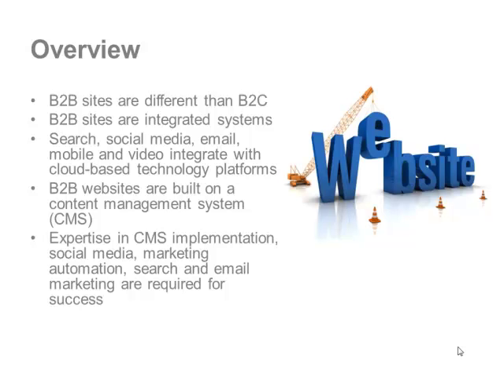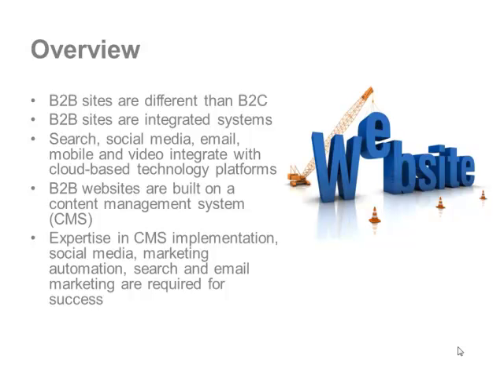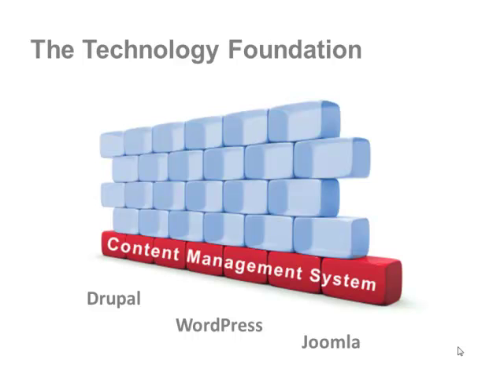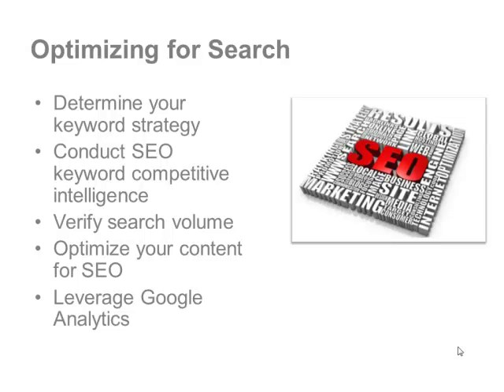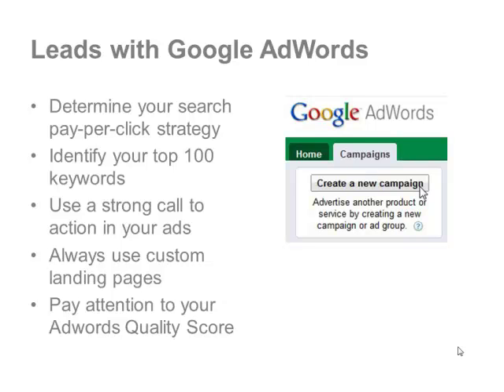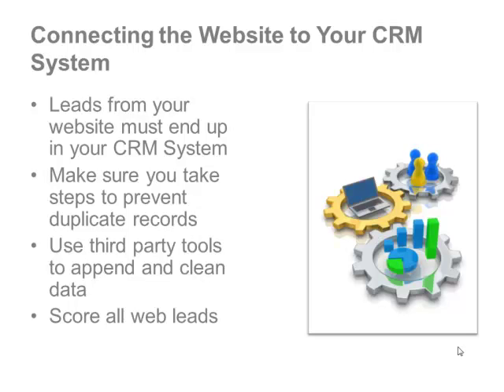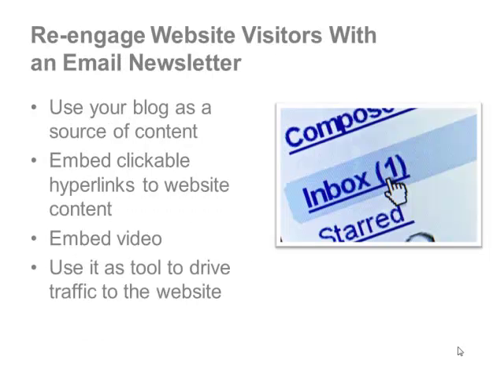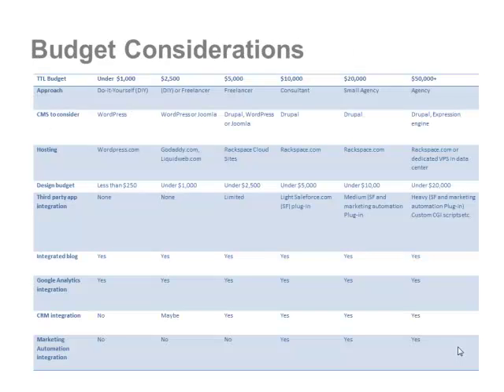How to Build a B2B Website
Everything you need to know about building B2B websites. From SEO to CRM to content management system selection.